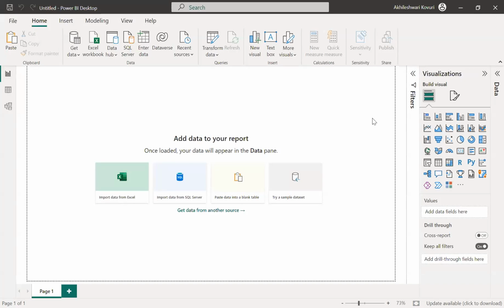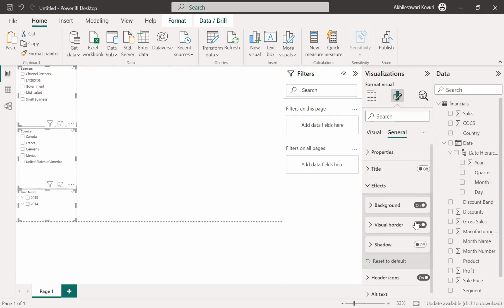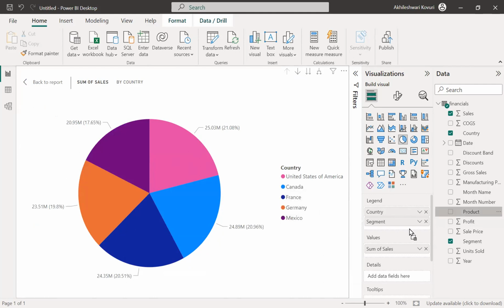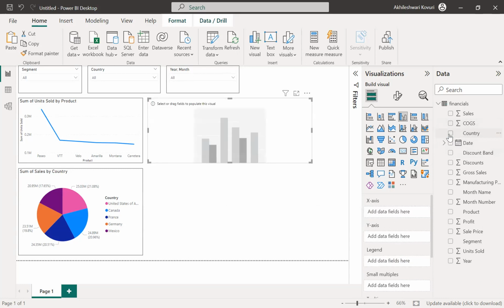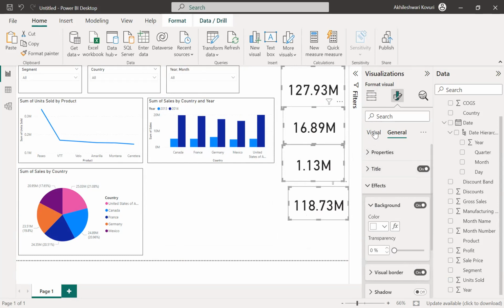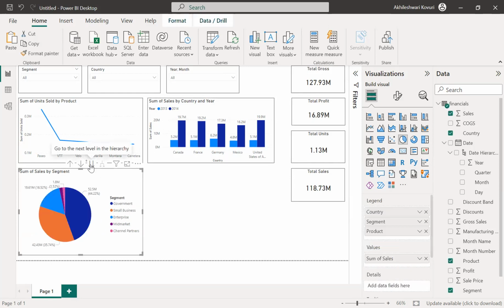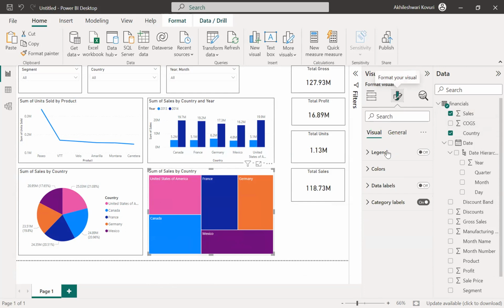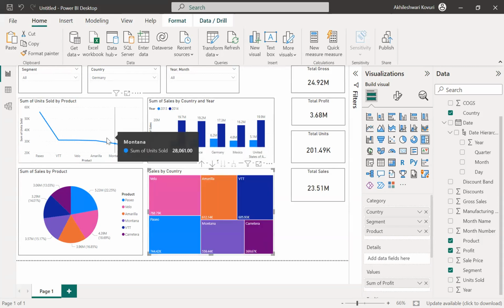End to End Finance Power BI report for Beginners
End to End Finance Power BI project for Beginners